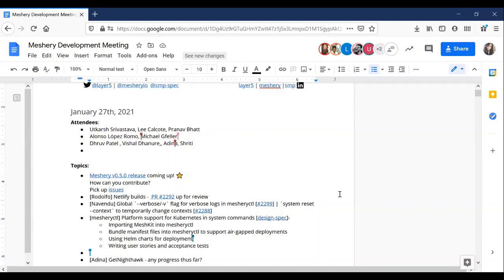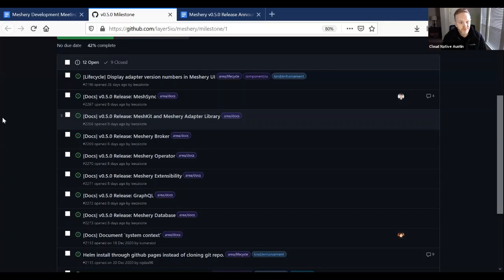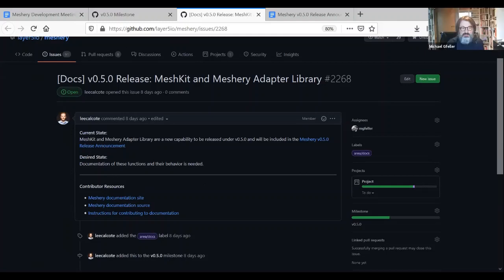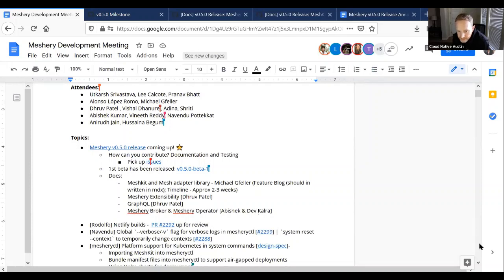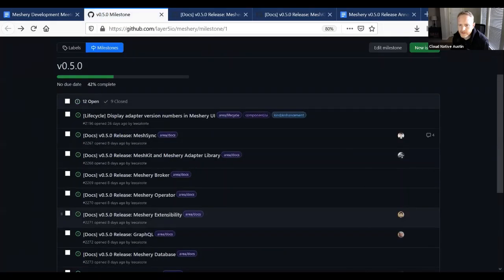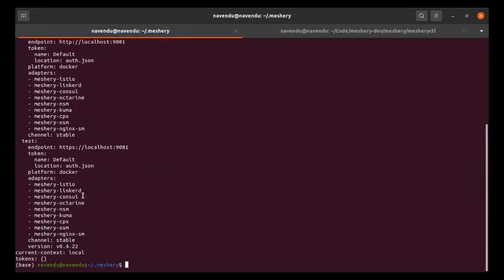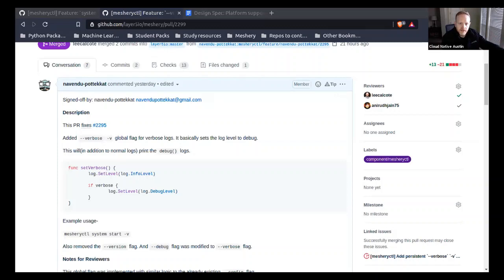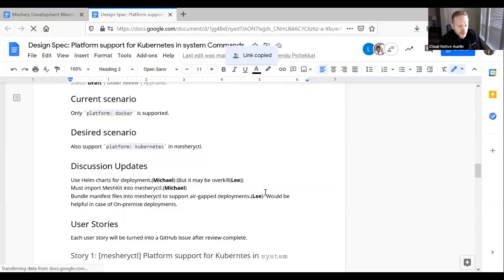Meshery Development Meeting (Jan 27th, 2021)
A new release of Meshery is in the works! Want to help?